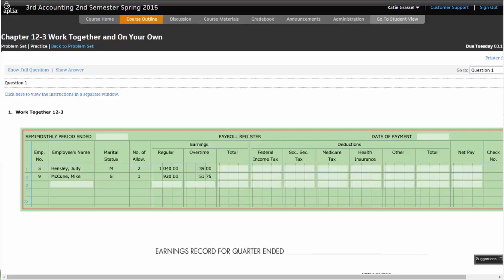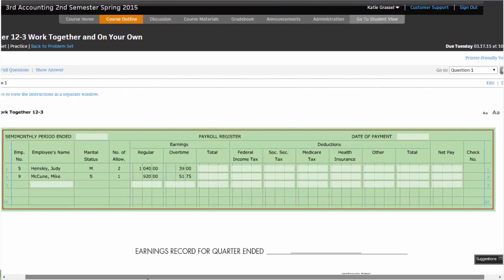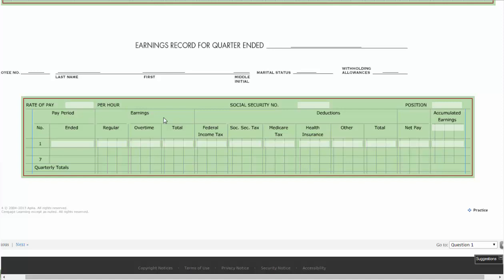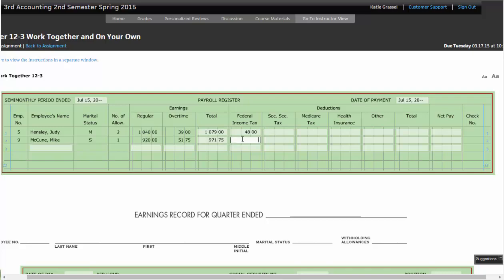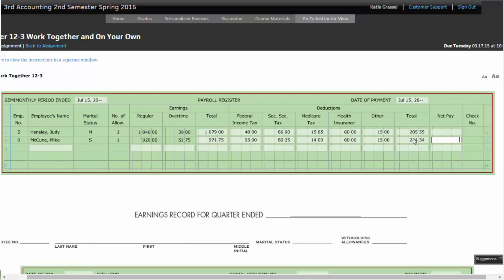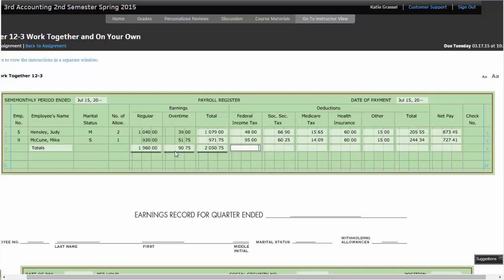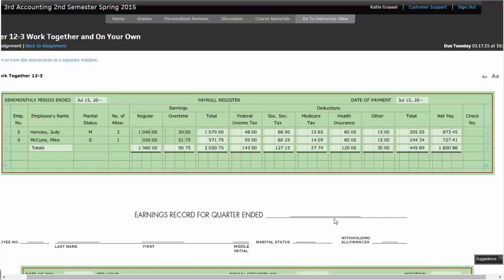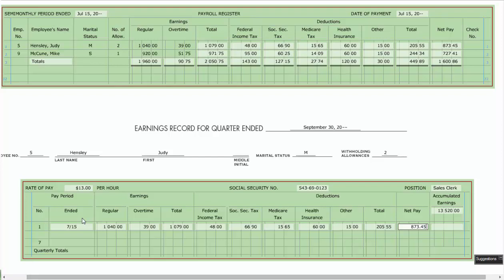Work Together 12-3 Payroll Register Employee Earnings Recordd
Accounting work